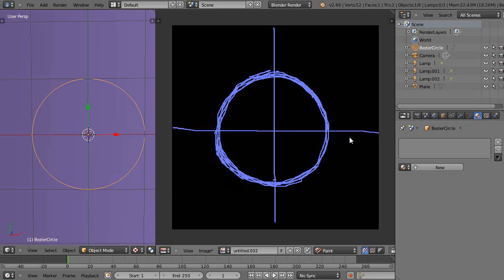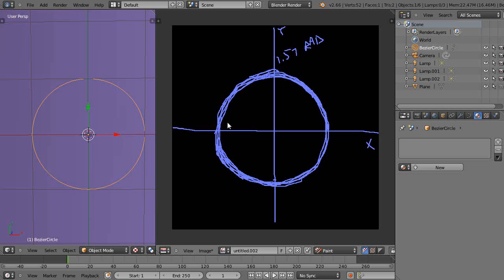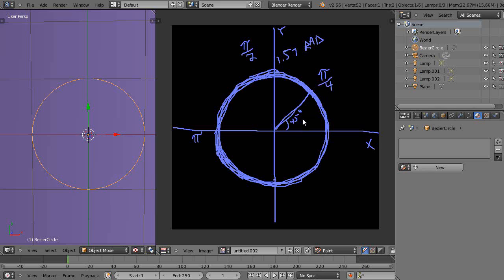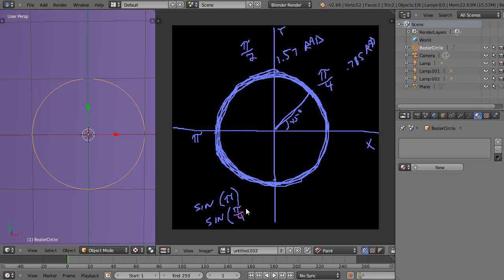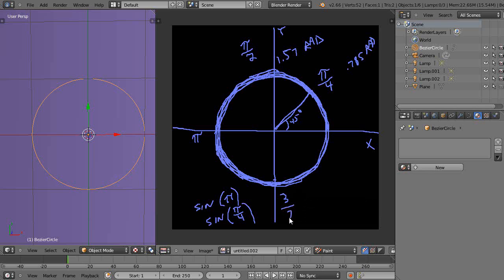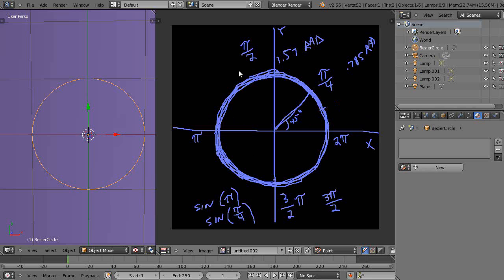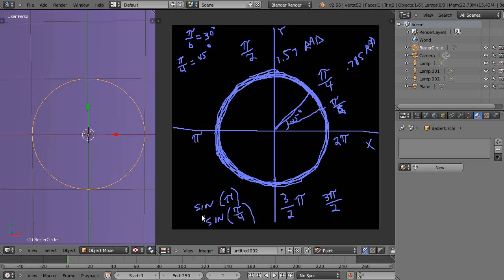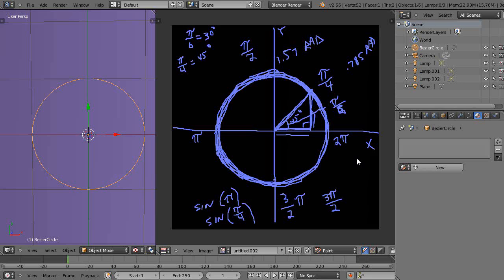Blender Tutorial - Math for Animators - Radian Angles of Measure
In this tutorial, we review different radian angles of measure, comparing them to equivalent angle in degrees.